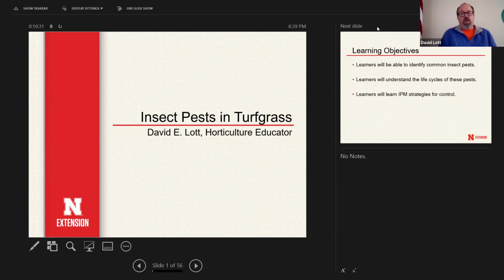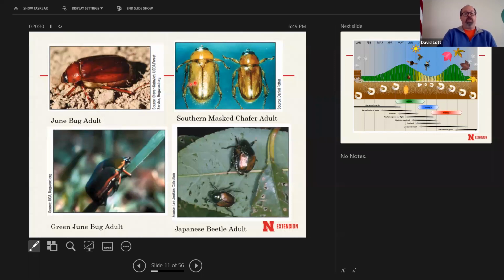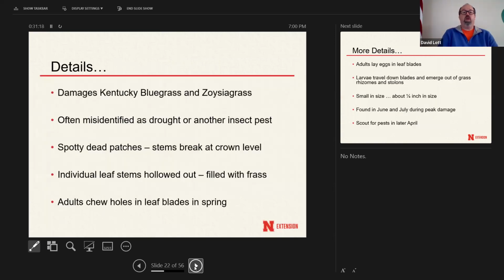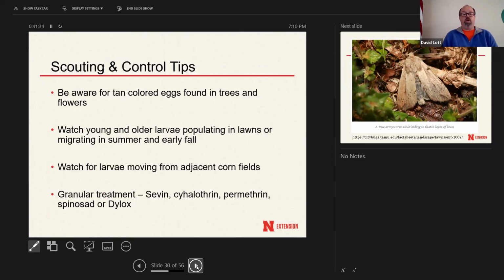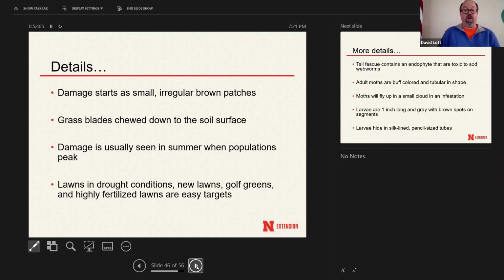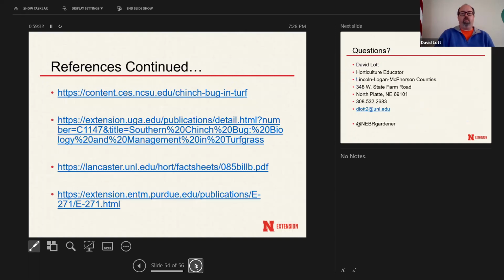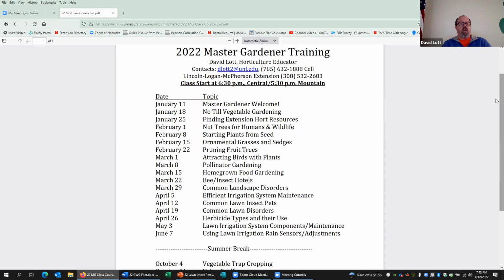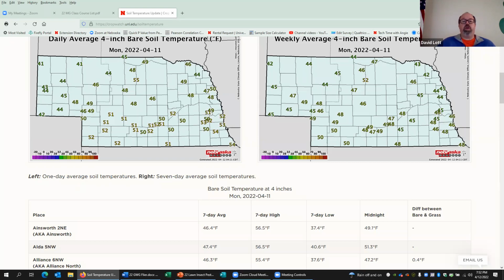22.4.12 Lawn Insect Pests MG Class